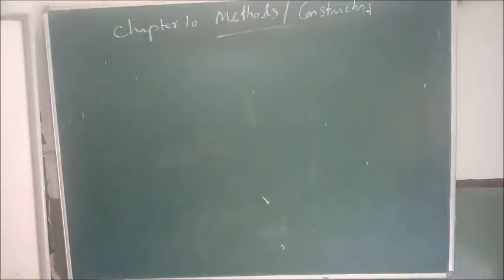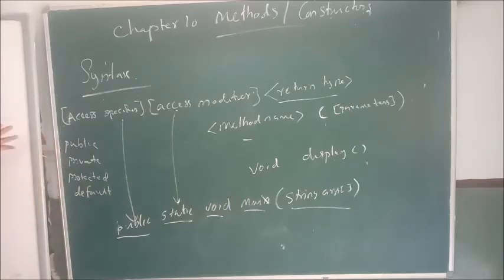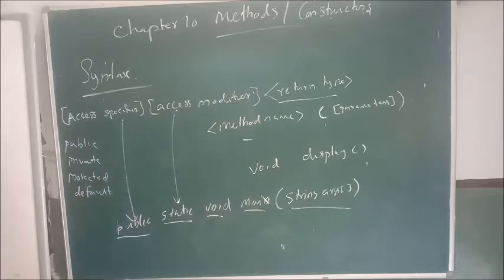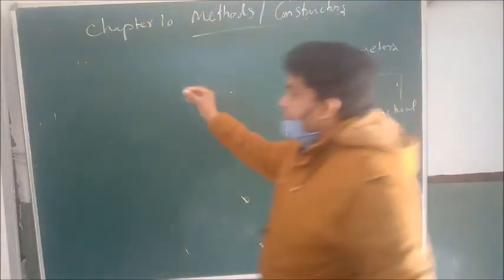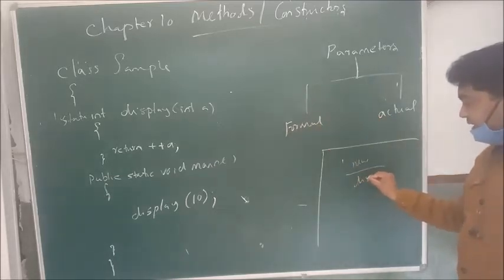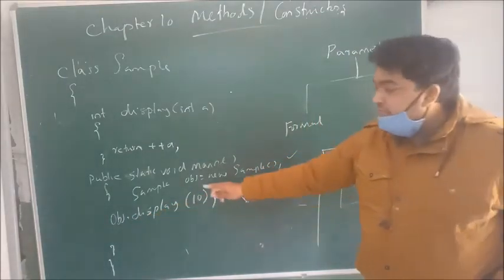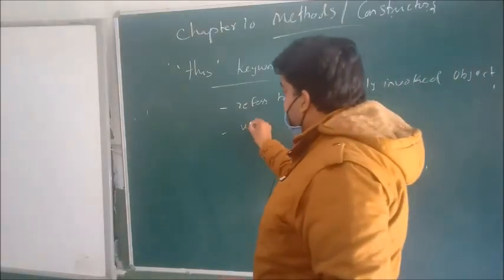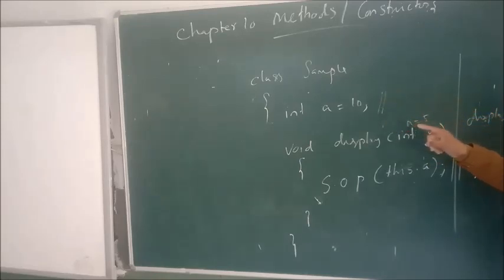Methods n constructors in Java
Chapter 10 Methods n constructors